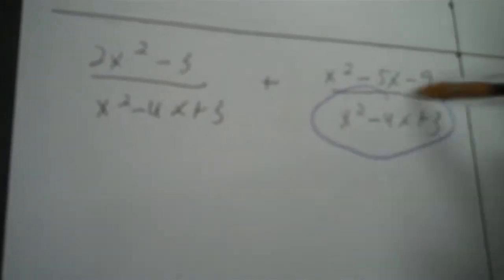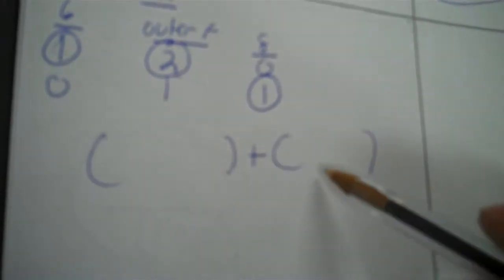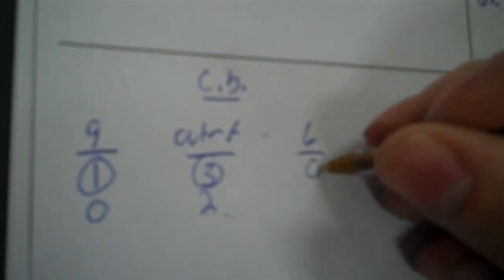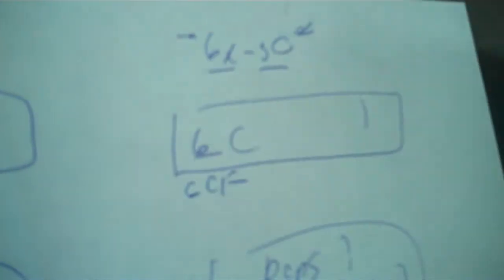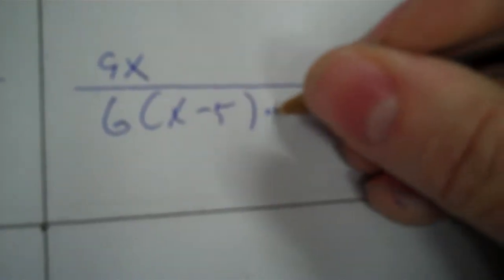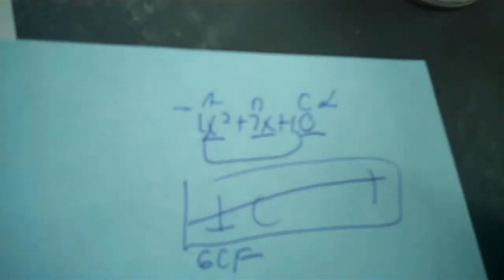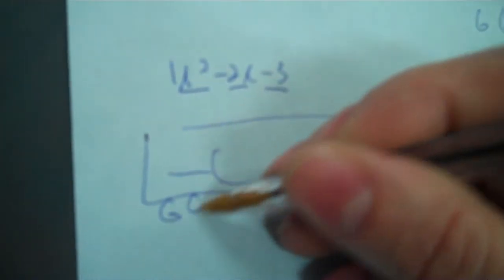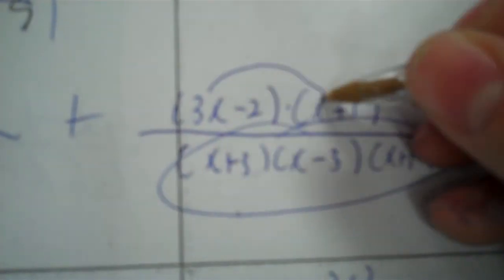8 53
8 53